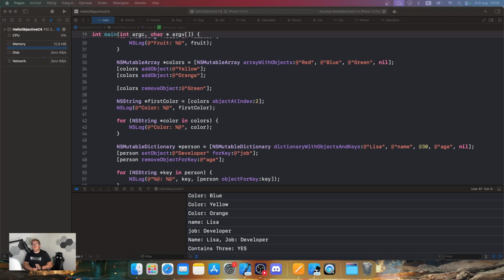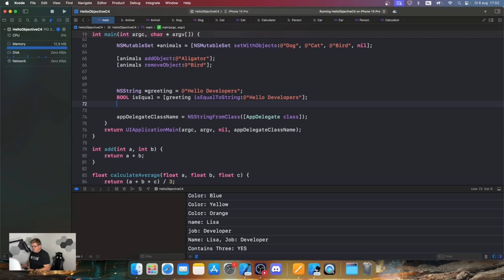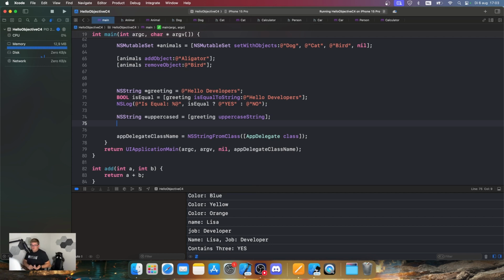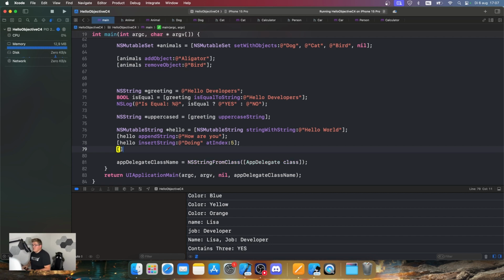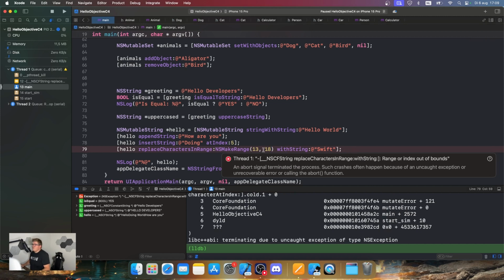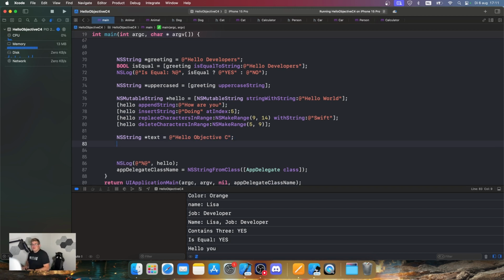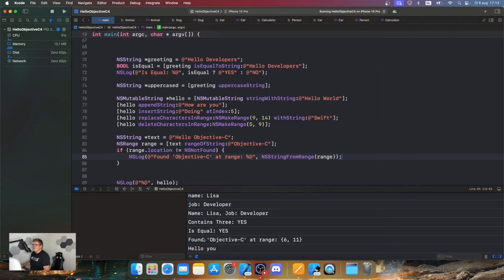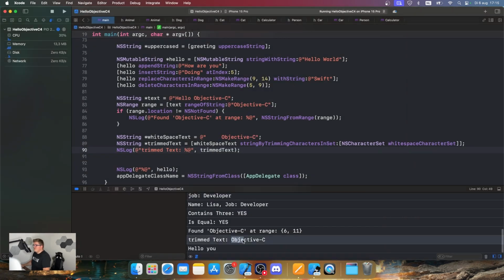Strings in Objective C